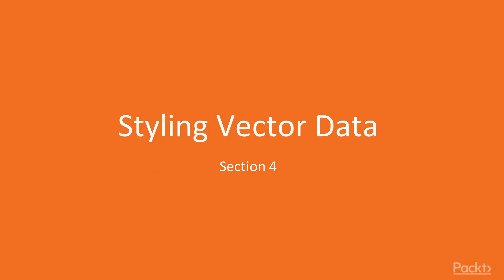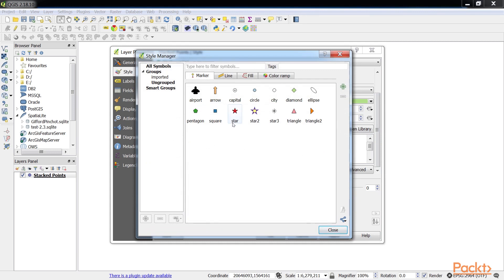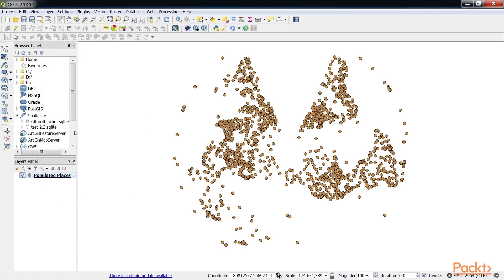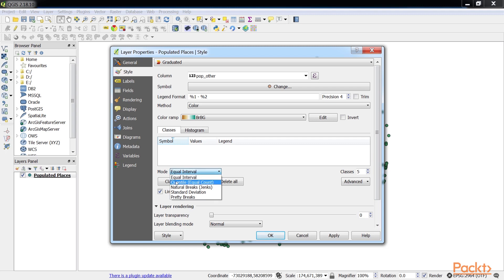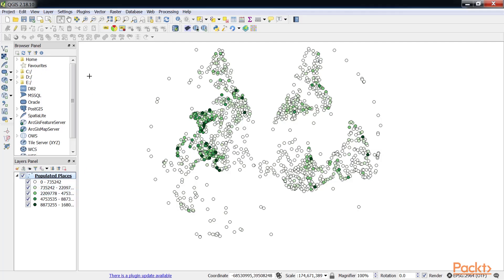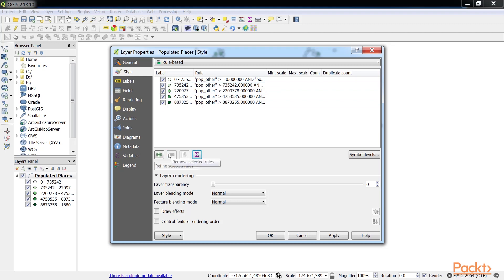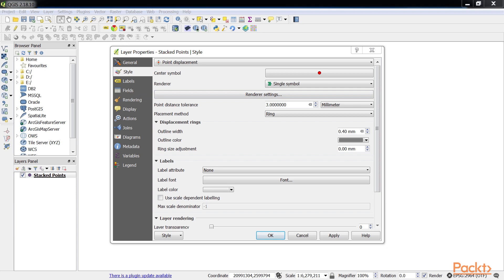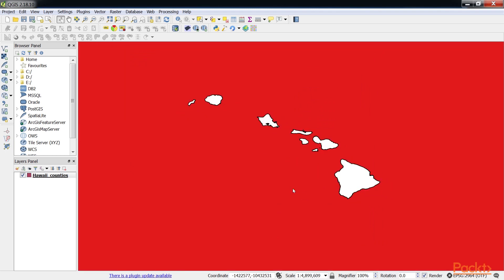Working with QGIS : Styling Vectors | packtpub.com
In this section, the six different vector styling types will be covered.
• Understand the Single Symbol style properties to create a circle around a gas pump
• Understand the style vector data with the Categorized style type